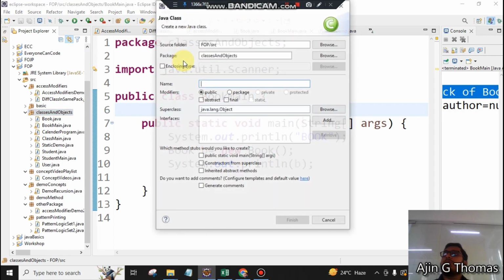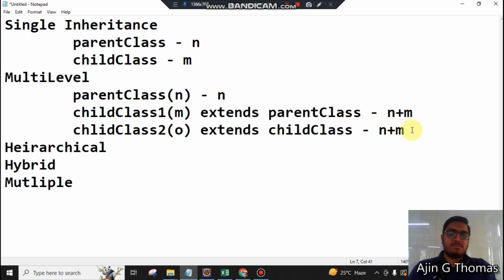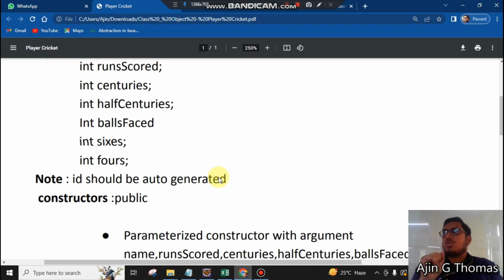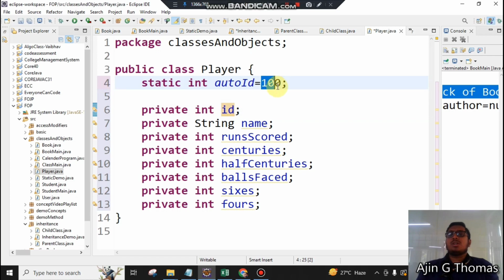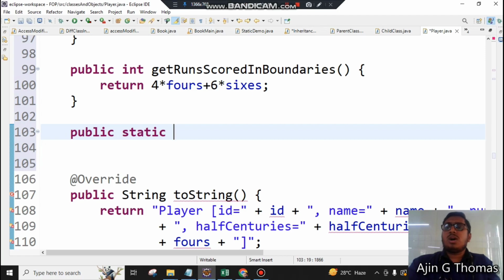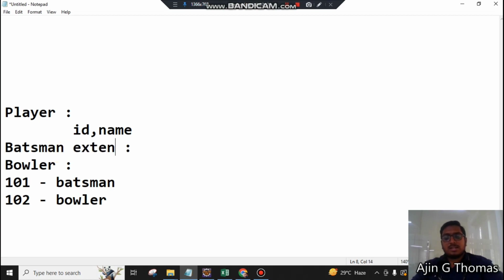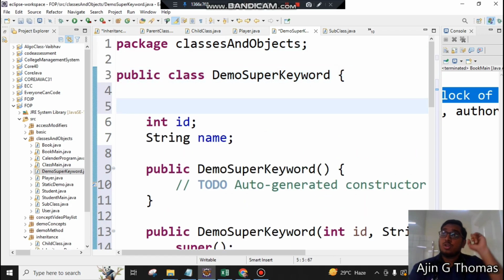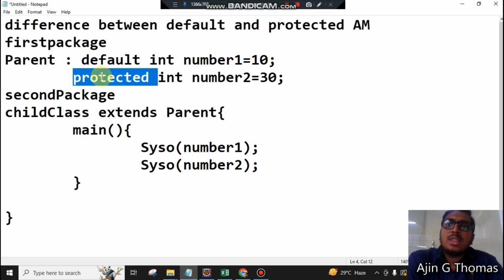Core Java Day 04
Contents
Java Program using Class and Object.
Java Inheritance.
- types.
- extends.
- super keyword.
Java Program Using Class, Object and Inheritance.